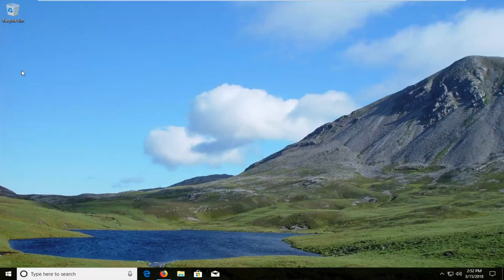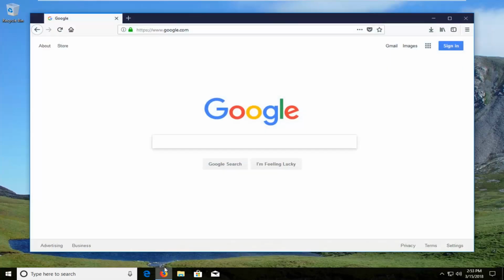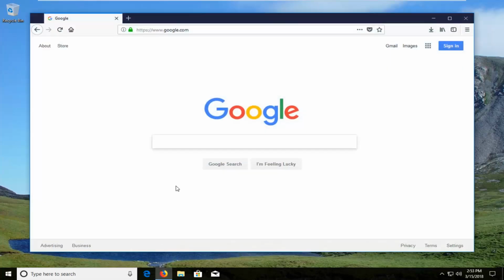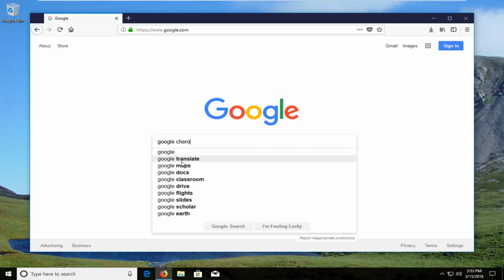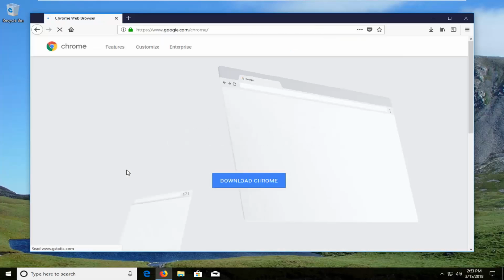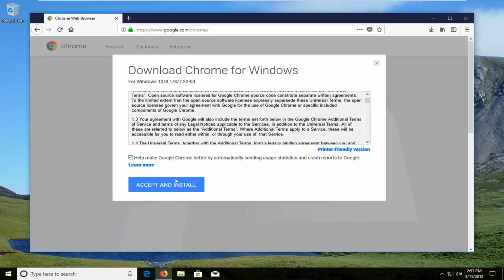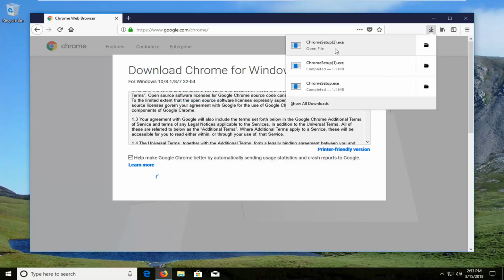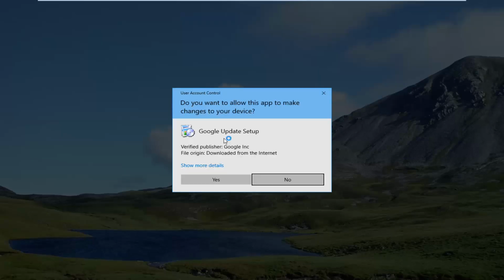How To Install Google Chrome on PC [Tutorial]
Google Chrome is a lightweight browser that is free to download for Windows, Mac OS X, Linux, Android, and iOS. Follow this guide to get it downloaded and installed on your system of choice.